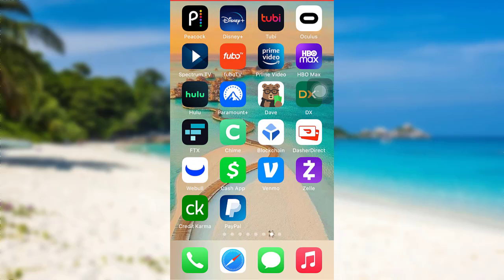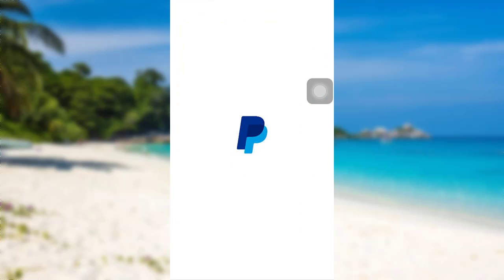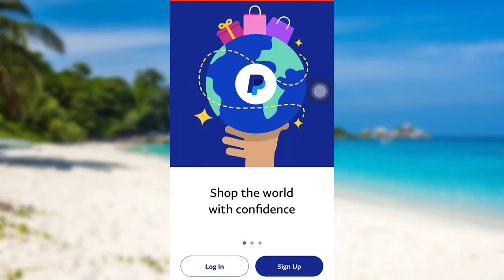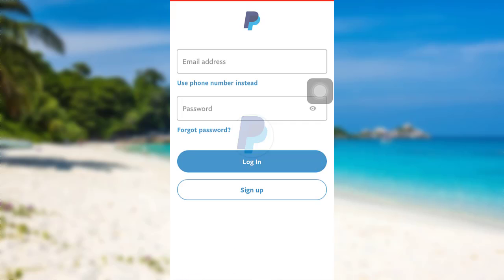PayPal Login | How to Sign In PayPal App 2022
PayPal is an online payment system that makes paying for things online and sending and receiving money safe and secure. When you link your bank account, credit card, or debit card to your PayPal account, you can use PayPal to make purchases online with participating stores.

This video guides you in quick easy steps to download and create a PayPal account

Tap on the search option at the bottom right corner.
Now tap on get option and allow the device to install the app.
Once the app has been downloaded, open it and tap on the login
Now enetr your email/phone number
Then enetr your phone number and tap on login